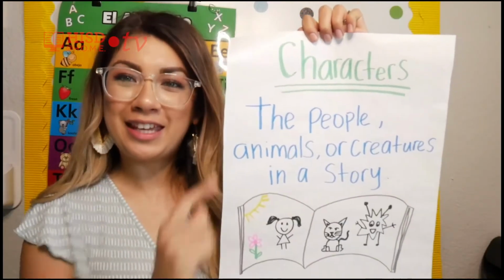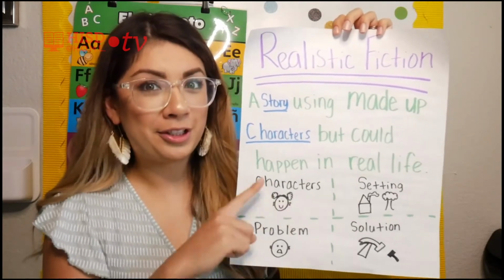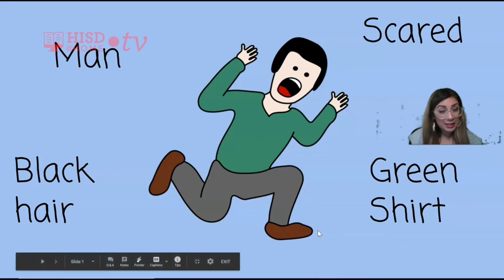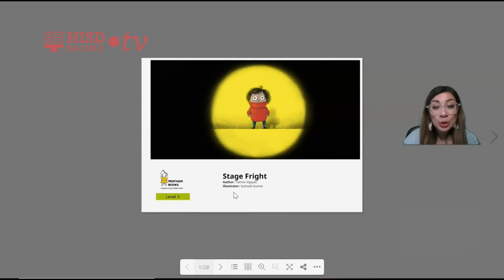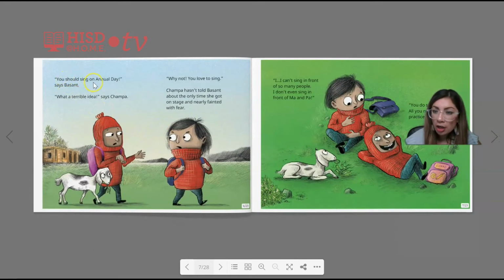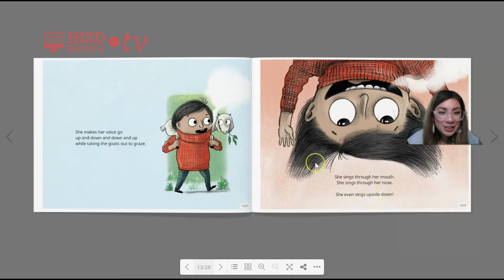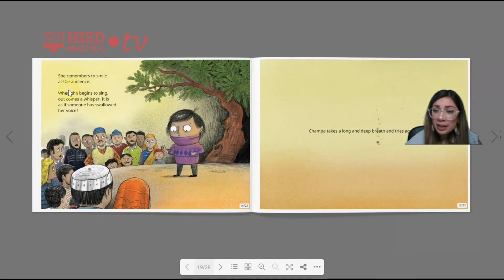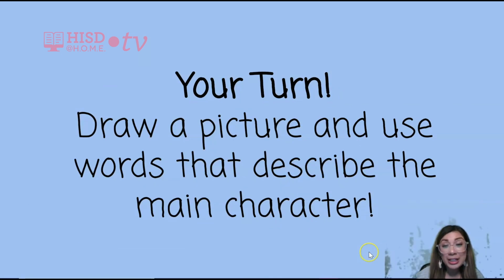Kinder Reading Writing Character Description Week of September 14 Kassandra Alvarado TRT 36 18